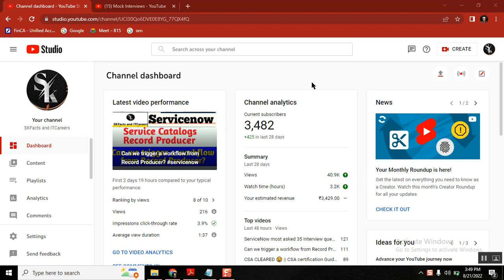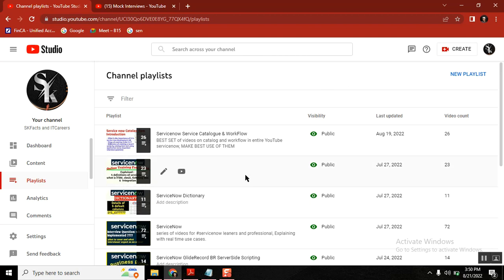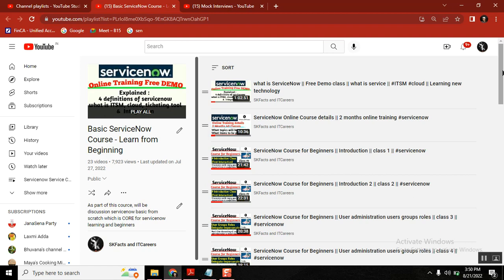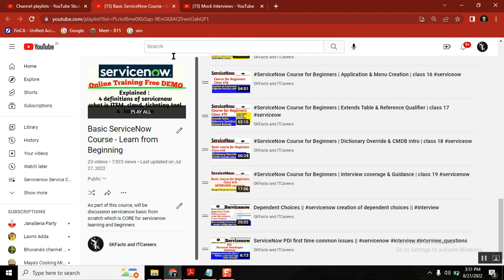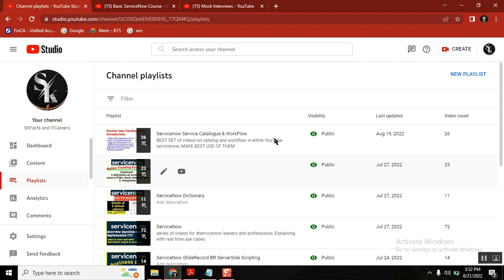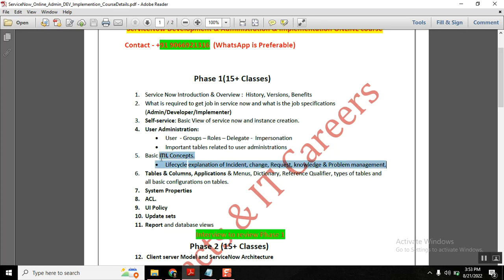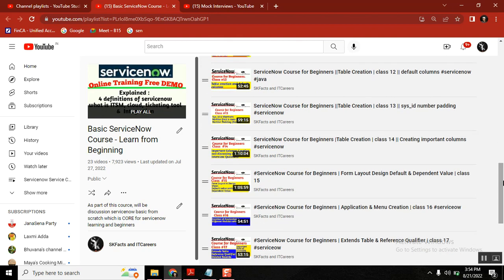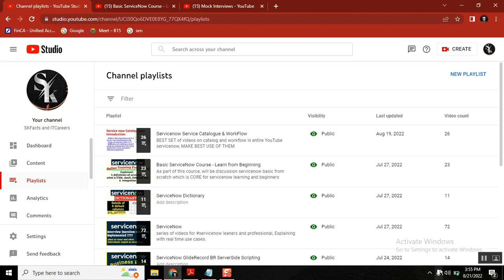Basic ServiceNow Course - Learn from Beginning - Playlist Tour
As part of this video, it will be covered about one of the very important playlist of our channel called "Basic ServiceNow Course - Learn from Beginning" and the importance of videos available.

servicenow developer,
servicenow integration,
servicenow training,
servicenow helpdesk,
servicenow adda,
servicenow admin interview questions and answers,
servicenow api,
servicenow application development,
servicenow atf,
servicenow architecture,
servicenow basic,
servicenow bangalore,
servicenow branding,
servicenow cmdb,
servicenow catalog,
servicenow company,
servicenow change management,
servicenow csm,
servicenow client script,
servicenow community,
servicenow catalog item creation,
servicenow discovery,

servicenow edureka,
servicenow explained,
servicenow events,
servicenow employee center,
servicenow esignature,
servicenow grc,
servicenow gyan,
servicenow grc demo,
servicenow gliderecord,
servicenow glideajax,
servicenow github,
g_scratchpad servicenow,
atul g servicenow,
servicenow hrsd,
servicenow hyderabad,
servicenow hindi,
servicenow itsm,
servicenow in telugu,
servicenow interview,
servicenow javascript,
servicenow job opportunities,
servicenow jobs,
servicenow java,
servicenow job interview questions,
servicenow kida,
servicenow knowledge management,
servicenow knowledge,
servicenow learning,
servicenow ldap,
servicenow notifications,
servicenow now mobile app,
servicenow navigation,
servicenow now mobile app configuration,
servicenow orchestration,
servicenow overview,
servicenow portal,
servicenow ppm,
servicenow portal development training,
servicenow projects,
servicenow platform overview,
servicenow reports,
servicenow support,
servicenow scripting,